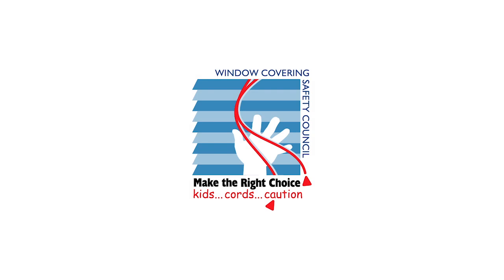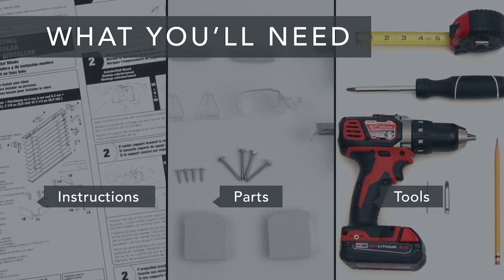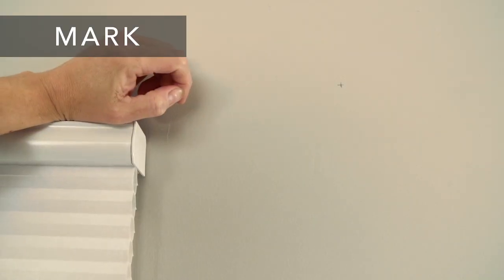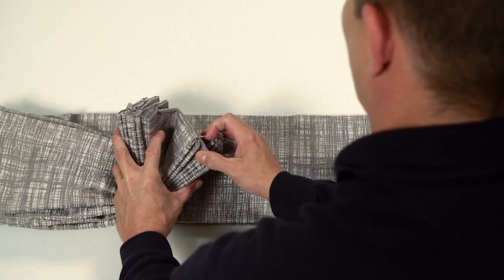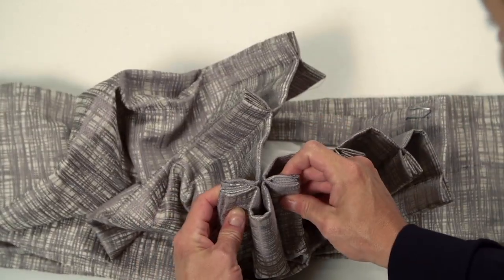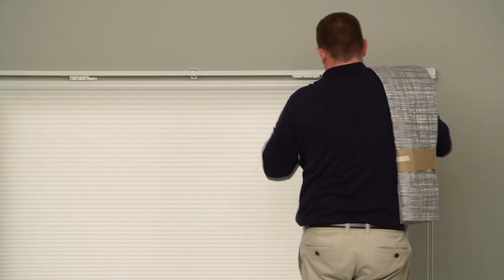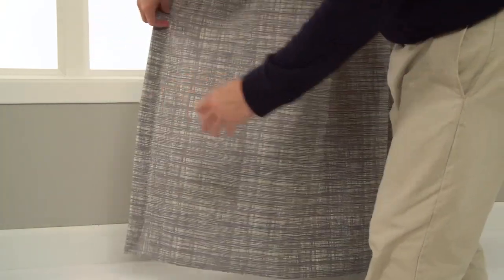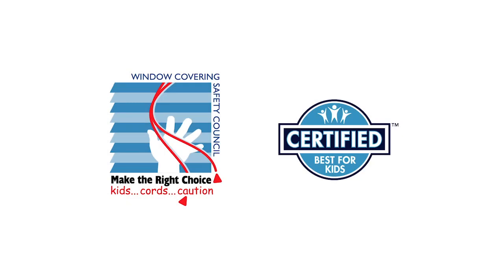How to Install Bali® Pinch Pleat Draperies - Outside Mount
Learn how to Install Outside Mount Bali® Pinch Pleat Draperies in this short video.

Shop Bali products available on Blinds.com.